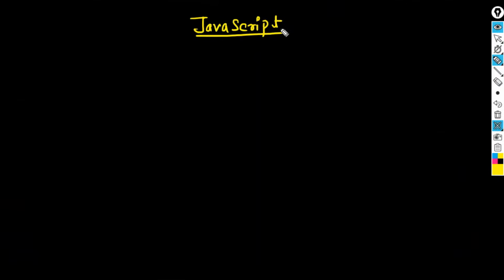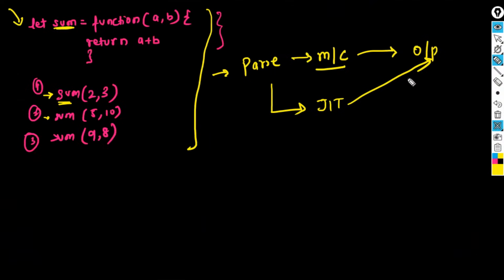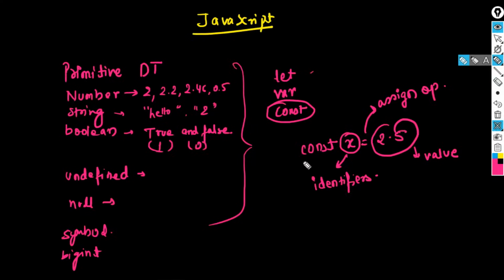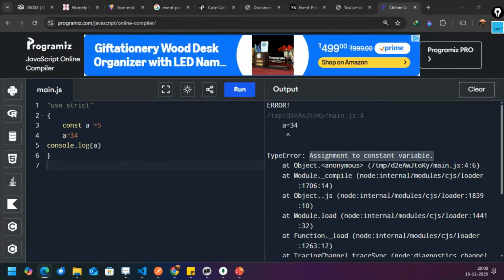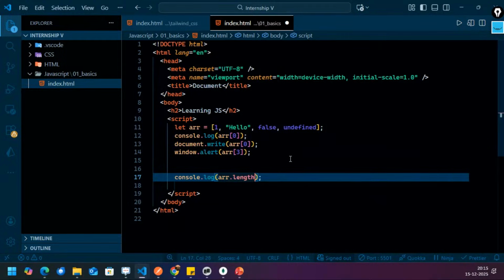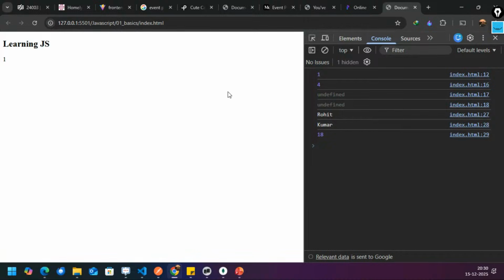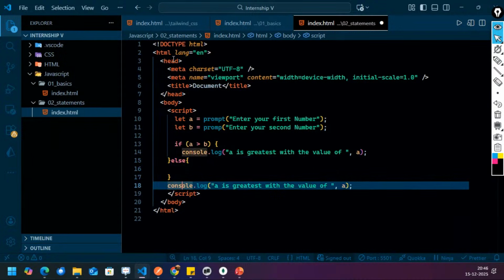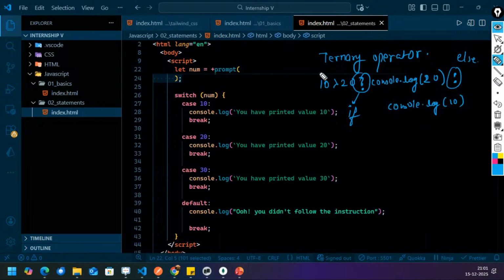MERN Stack Web Development Internship - Cohort 5